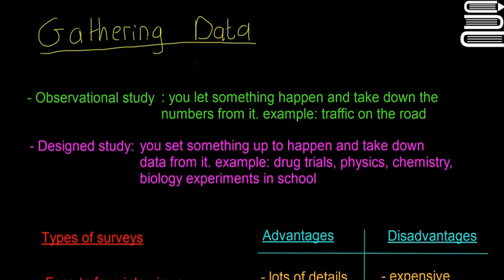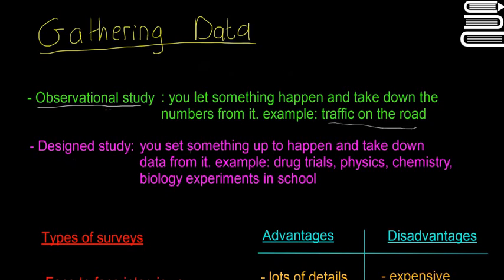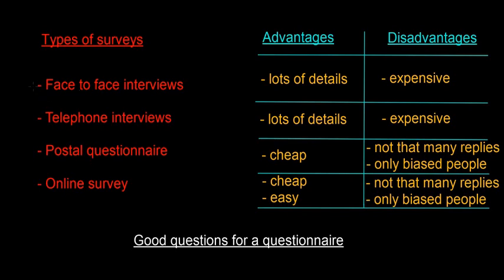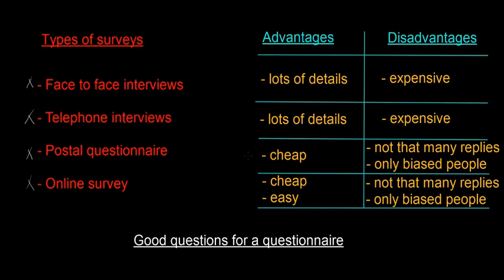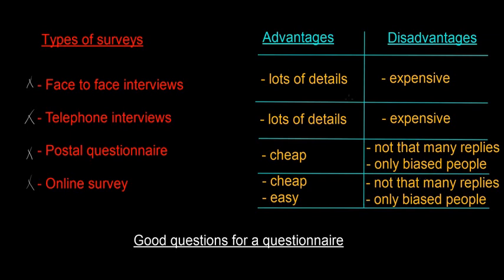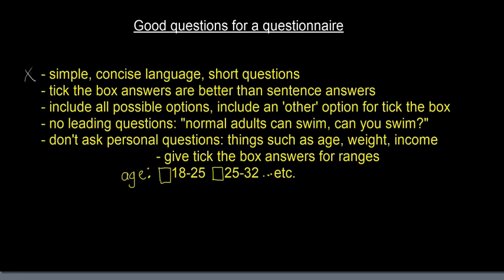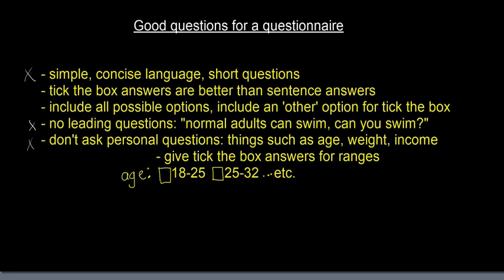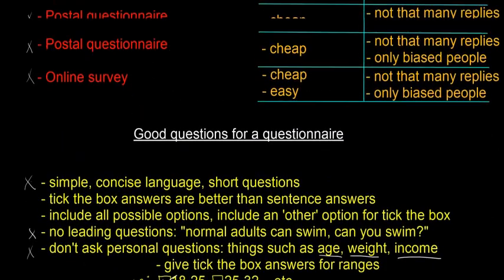Leaving Cert Maths - Statistics 4 - Gathering Data